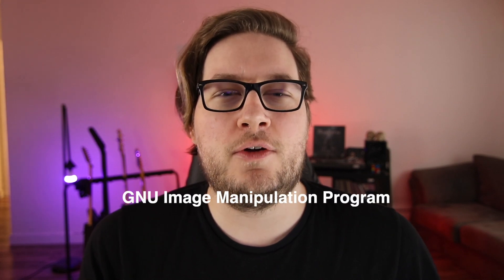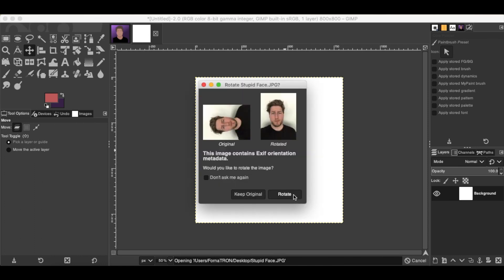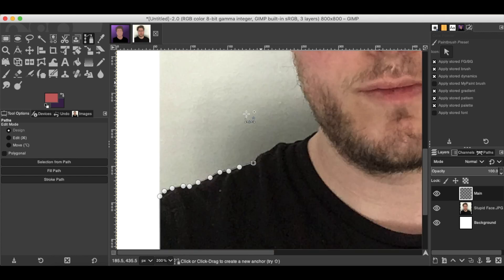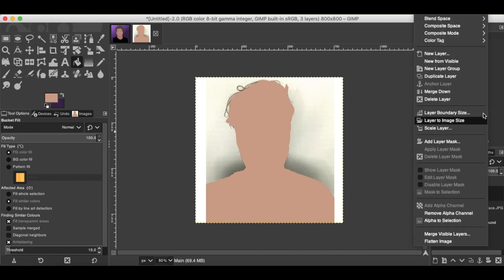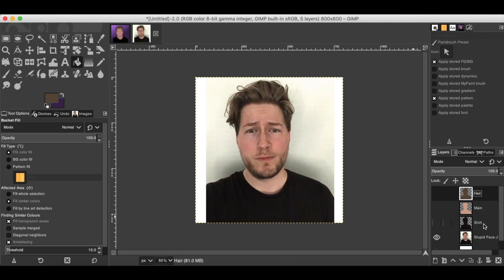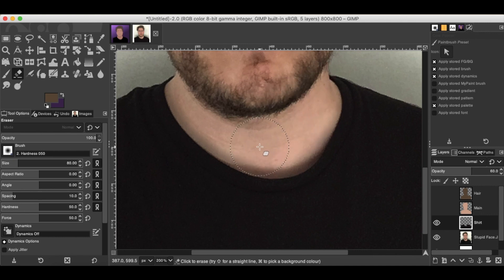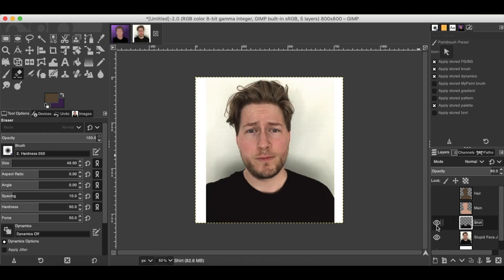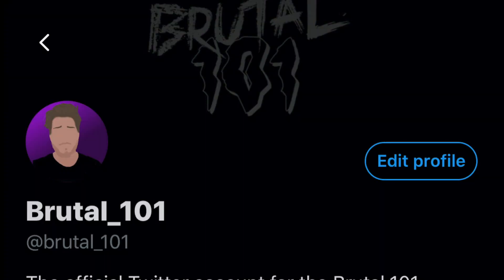How To Make A Better Profile Pic In GIMP EASILY!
This is a quick tutorial on how to step up your profile pic game whether it be for Twitter, Twitch or WHATEVER! Super simple and easy to do!

Step#2 - Watch this video!

Step#3 - Ohhhhh yeaaaa!!! Loookin Gooooooood!

Yo! Thank you all for your support!
🎸 Join Team BRUTAL🎧
For more Mac streaming / content creation
How To’s  Product Reviews and Game Guides
AND MORE! 🎮  🖥. 🎧. 📷. 🎤. 📱

CAPTURE CARD
SHOTGUN MIC
STREAMING MIC
POP FILTER
DESKTOP SPEAKERS
GAMING HEADSET
SMART LIGHTS

ELGATO HD60S+ $200

USB C DATA CABLE FOR USB C ONLY MACS

you need this ^^ if you have a Mac that ONLY has USB C ports.

LG32ML600M $200
LG32 4K HDR MONITOR $500

|| 🖥 CHEAP GEAR TO GET YOU STARTED 🎮 ||

CAPTURE CARD
USB MIC